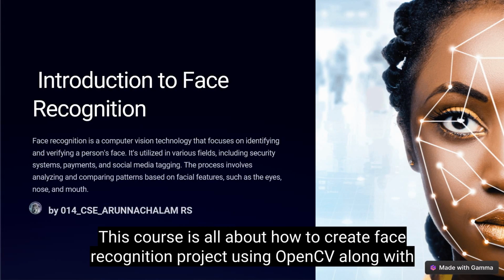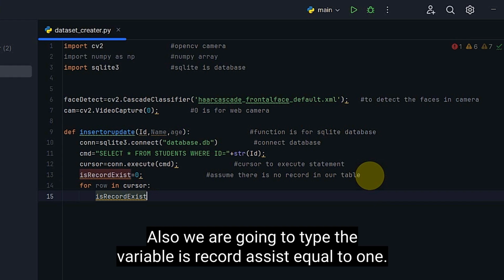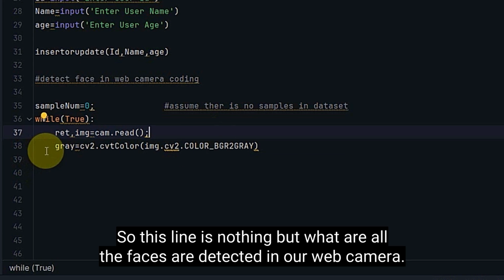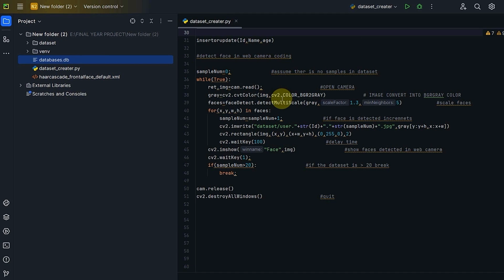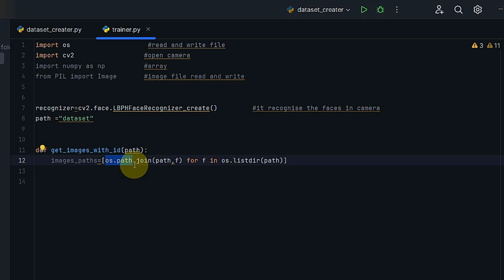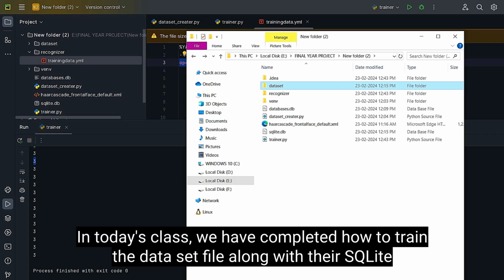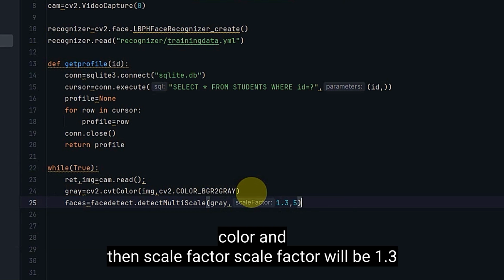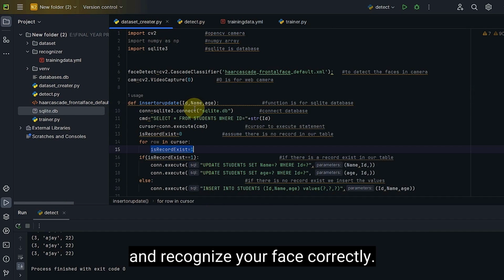Face Recognition Project Using SQL Database and Python 2025